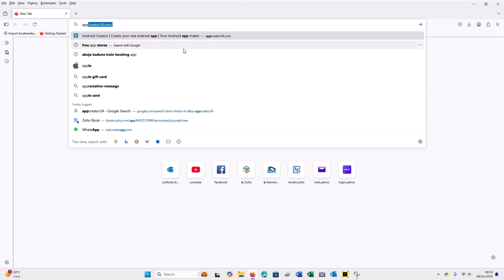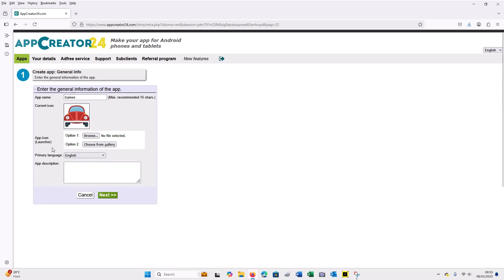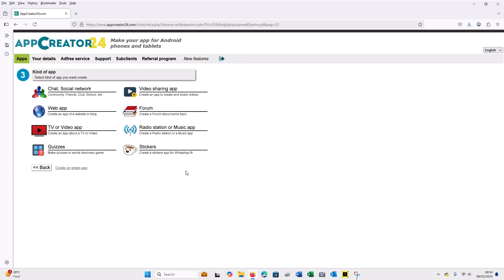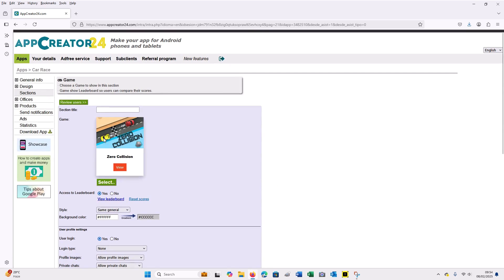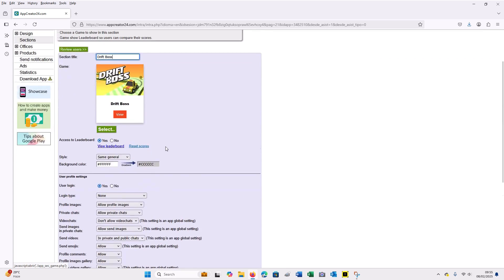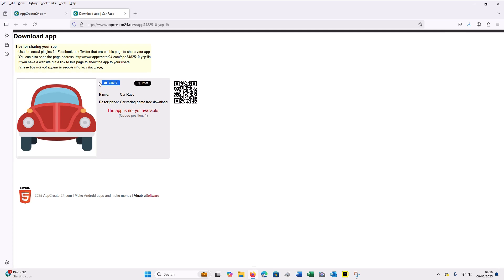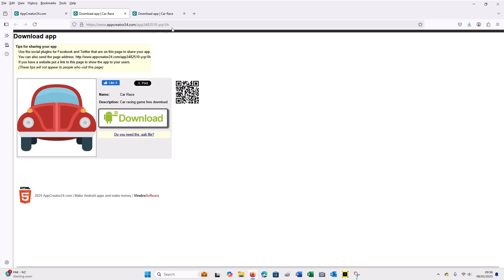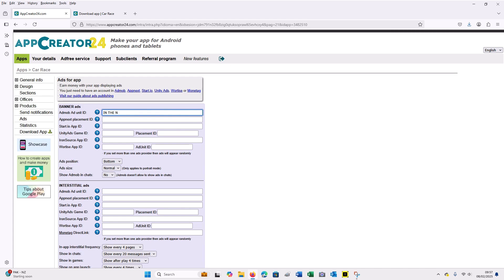How to create a game on AppCreator24 Tutorial 2025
Welcome to Kelo TV, your ultimate YouTube channel for learning web design, game development, app creation, and much more! Whether you’re a beginner looking to dive into the world of coding or an aspiring developer seeking to expand your skills, Kelo TV has you covered. Our channel offers comprehensive tutorials, tips, and insights on a variety of topics, from building stunning websites to designing immersive games and developing cutting-edge mobile apps.

With content covering everything from HTML, CSS, JavaScript, and WordPress for web design to Unity and Unreal Engine for game development, plus tutorials on Android and iOS app creation, Kelo TV provides the perfect learning environment for anyone interested in the digital creation process. We also share tips on how to monetize your skills and turn your passion into a career.